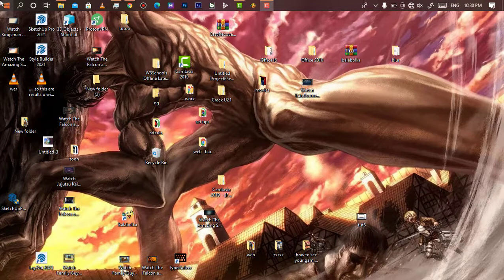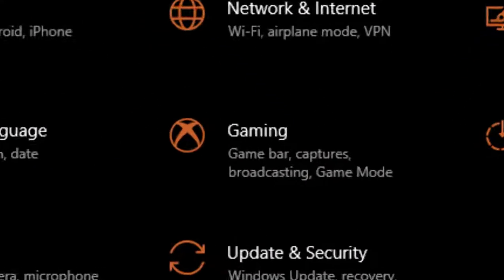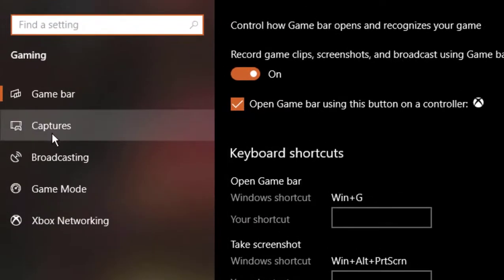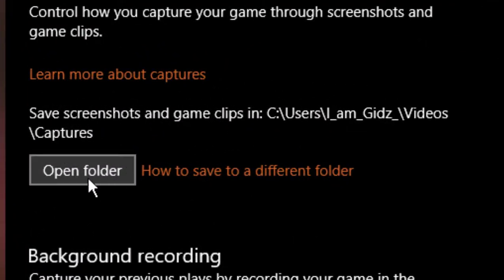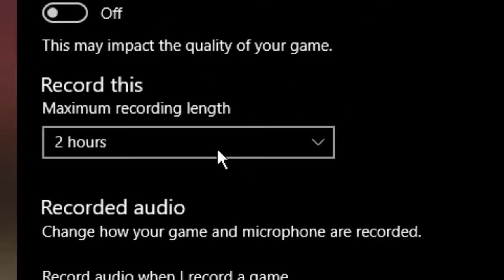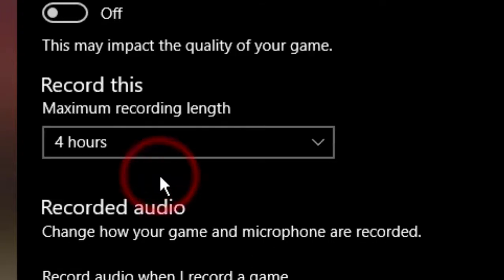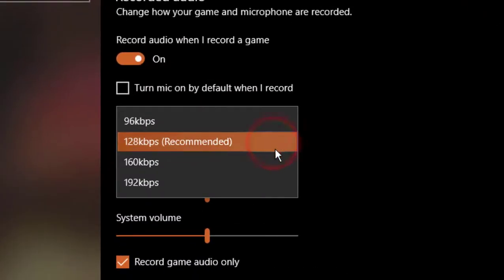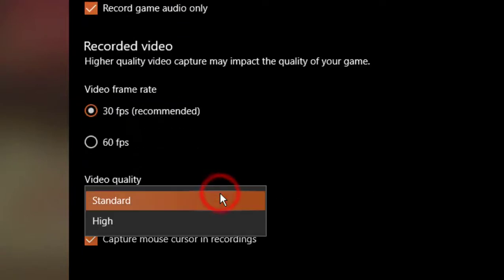how increase your time in recording game, change quality and audio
This is how increase your time in recording game, change quality and audio